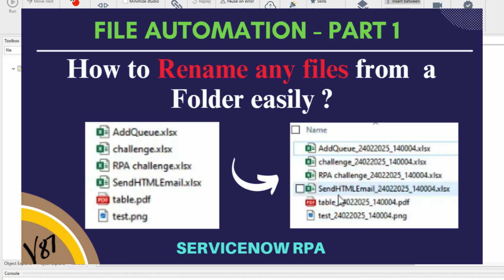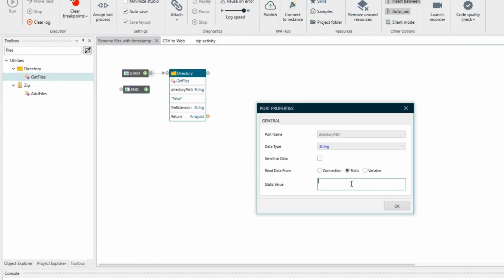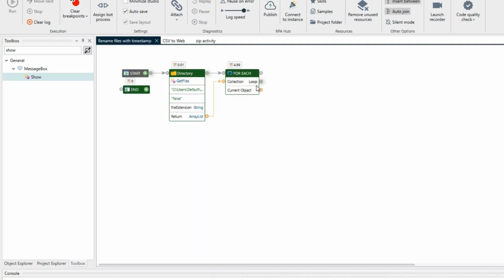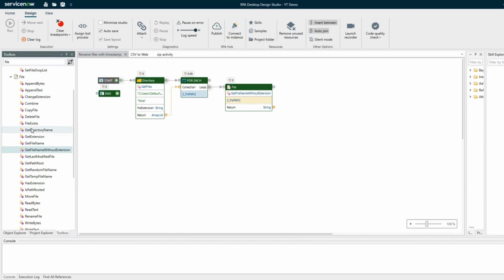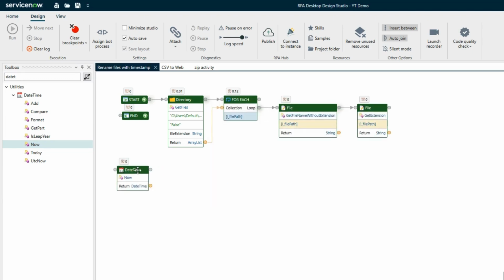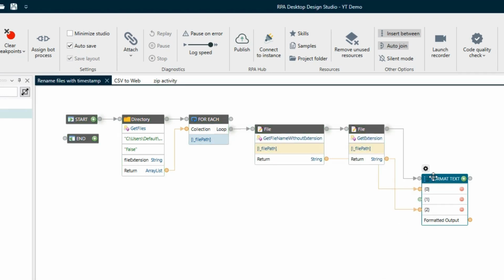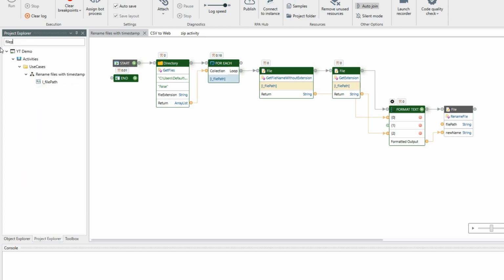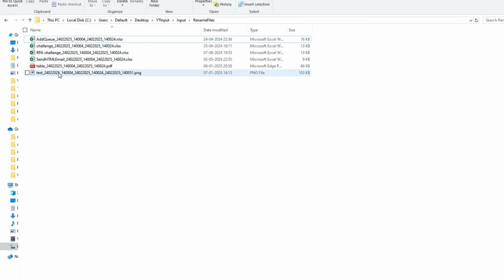How to Rename any files from Folder easily 📂? | File Automation - 1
Lets Learn how to rename any files ( .pdf, .doc, .xlsx, etc ) from folder with File Components

5.How to Create table in mail body | Create HTML Body using Email & C# Connector | ServiceNow RPA